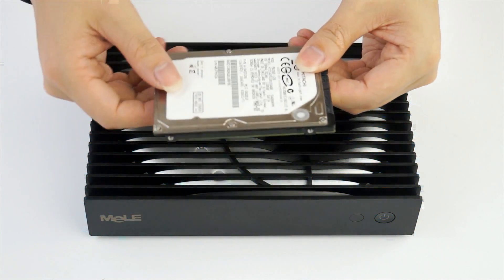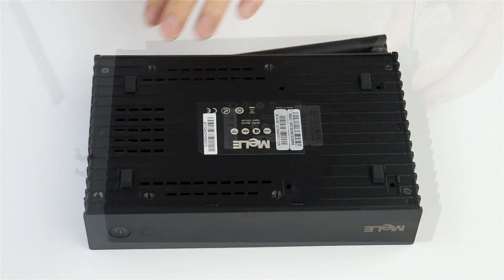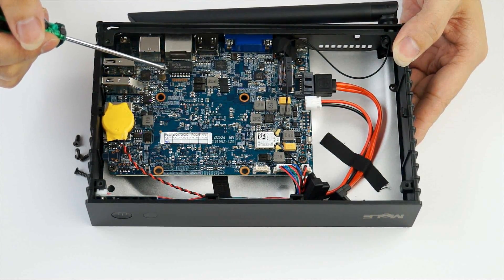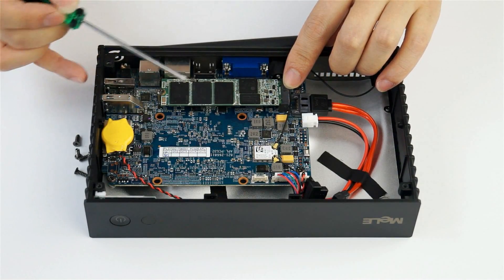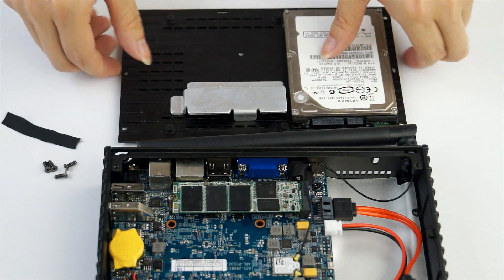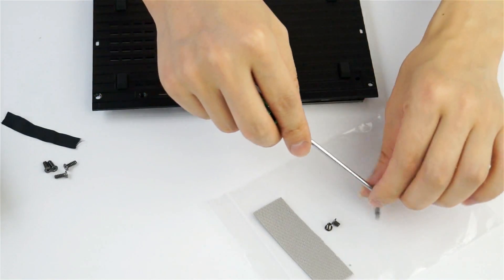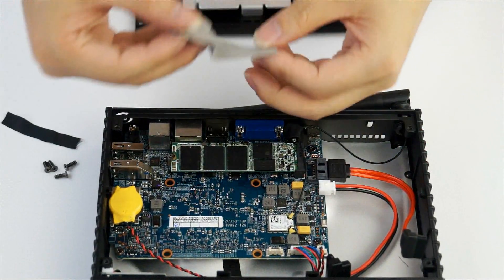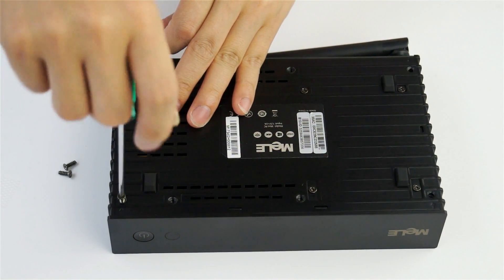Tutorial - How To Install 2.5'' SATA HDD & M.2 SSD on MeLE PCG35 Apo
This is a tutorial video to show you how to install HDD and SSD into MeLE PCG35 Apo. The HDD or SSD are not included when you buy the mini PC.